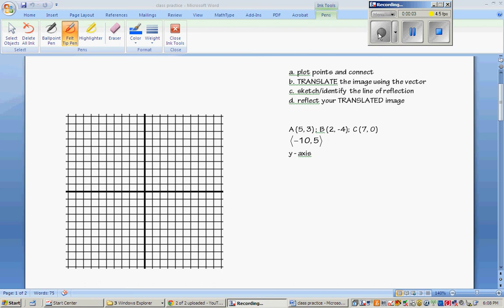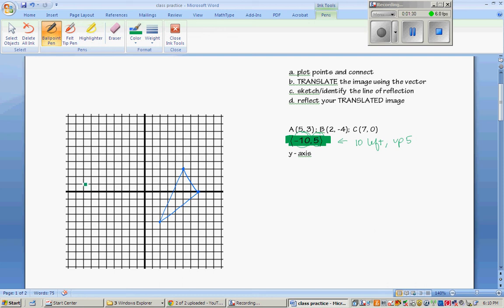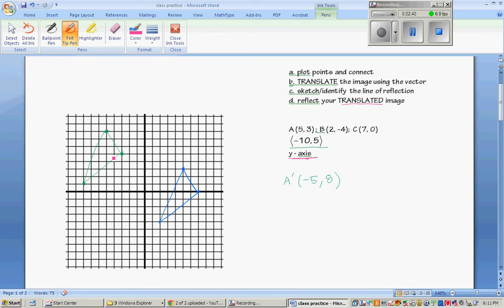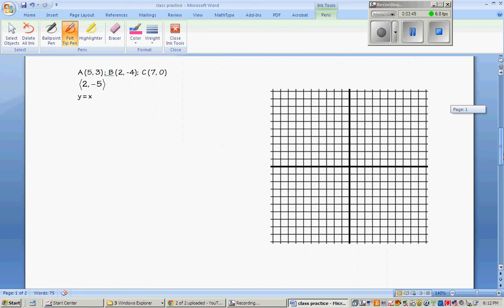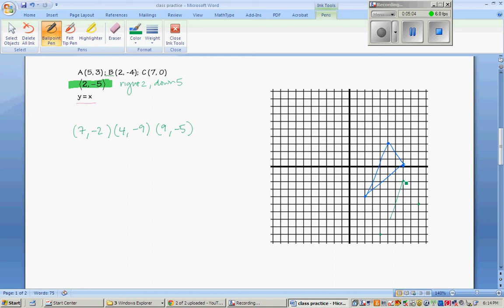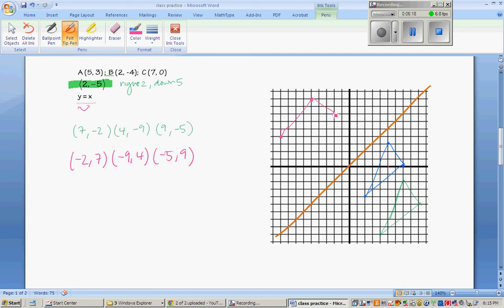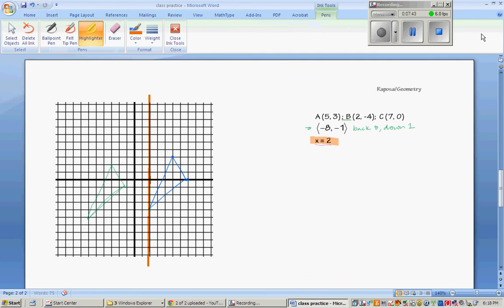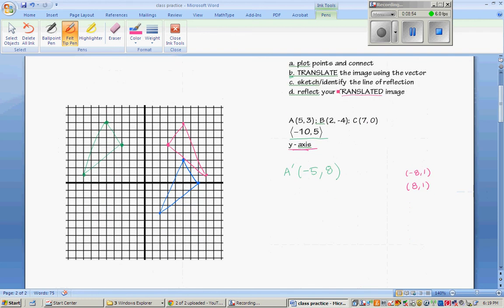class practice video notes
glide reflections in the coordinate plane